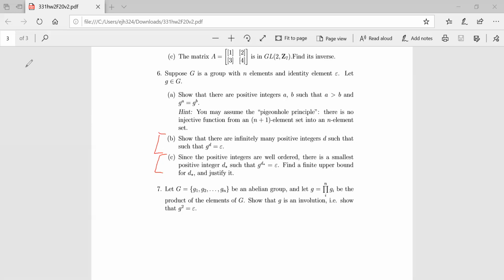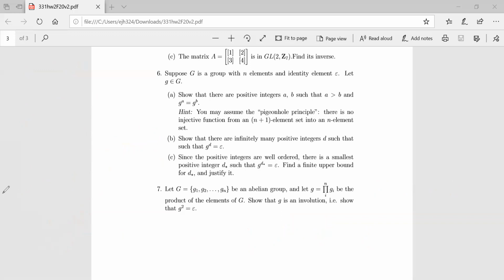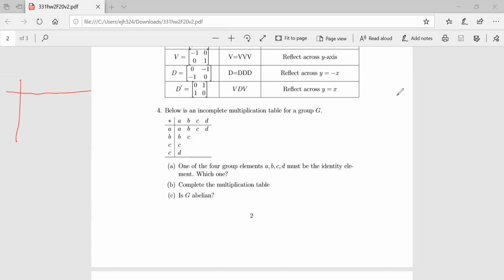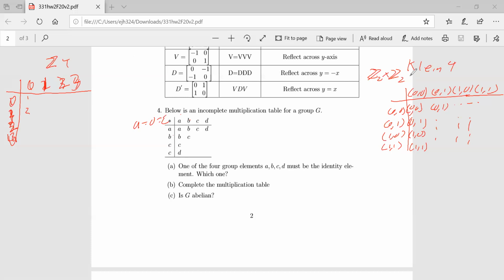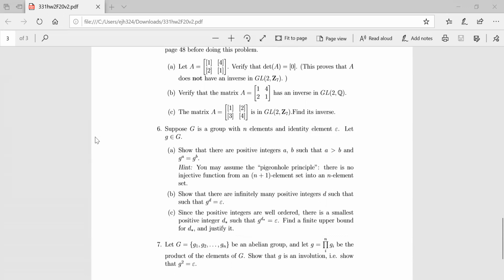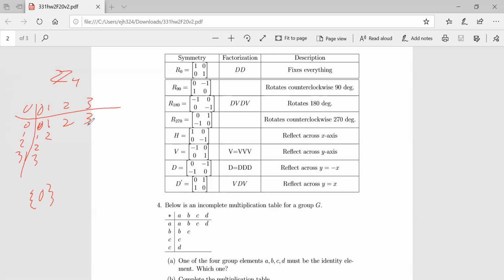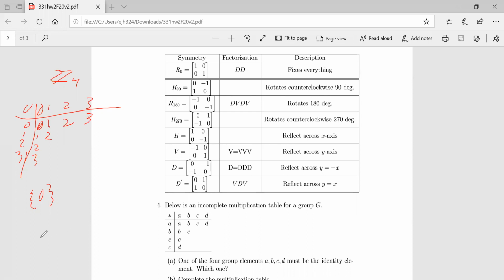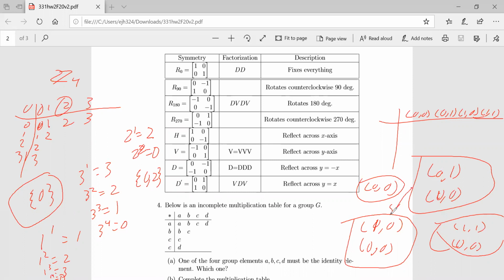Abstract week 3